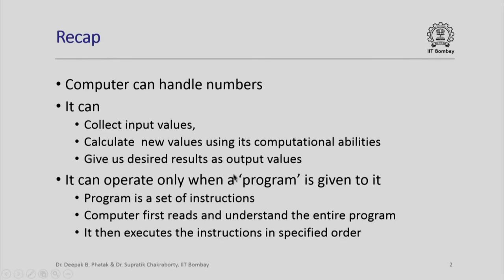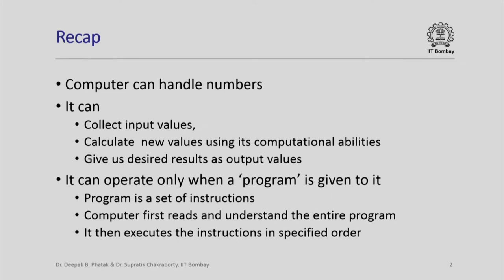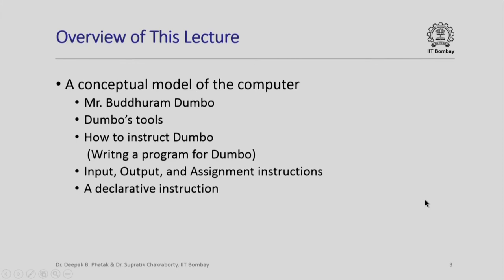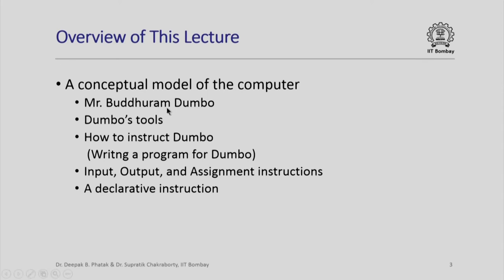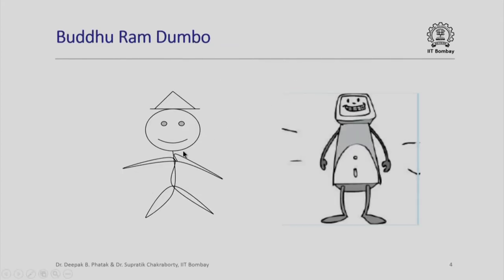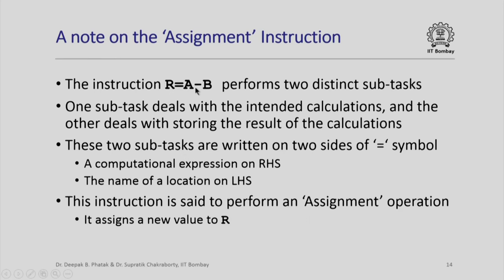CS101x S004 Mr. Buddhuram Dumbo